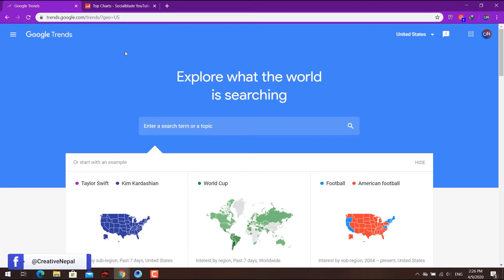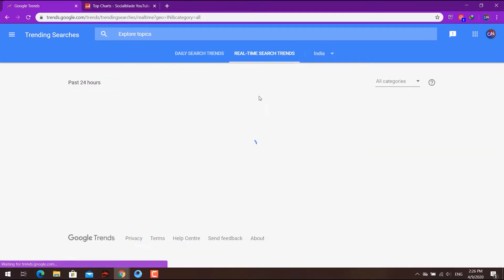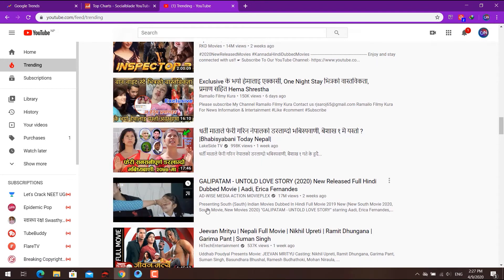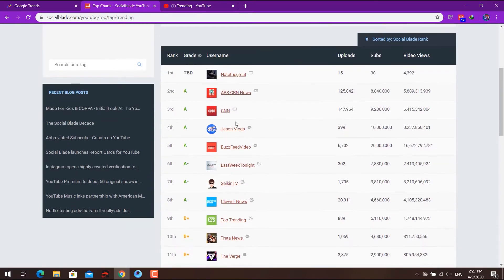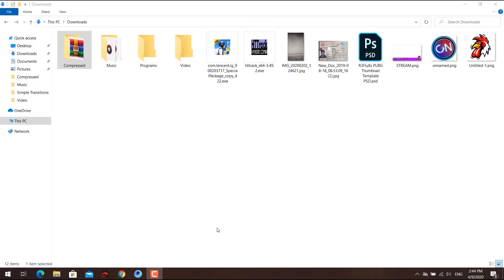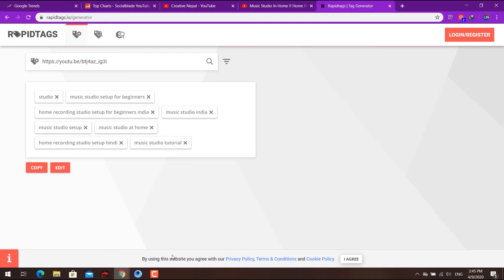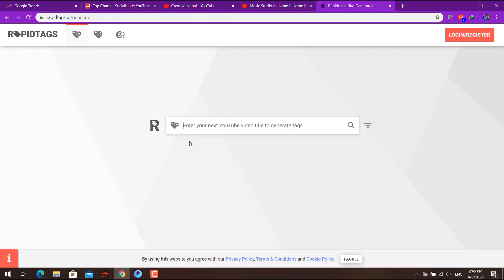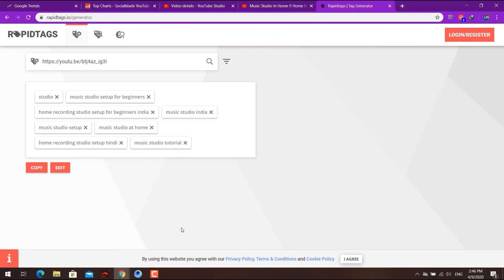How To Increase View In YouTube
Namaskar, Welcome To Creative Nepal ...